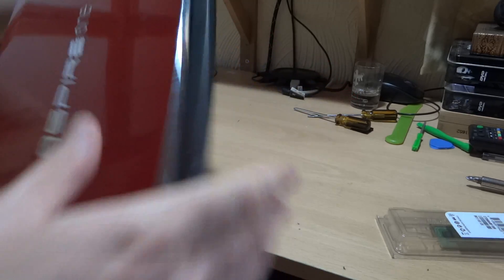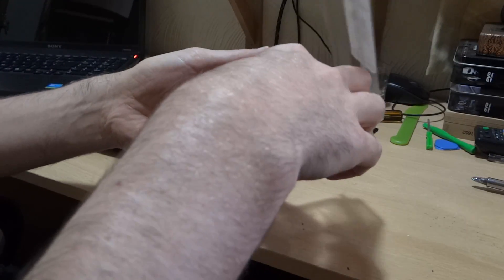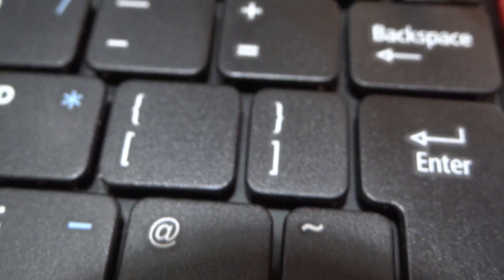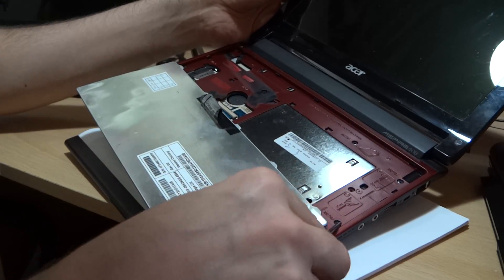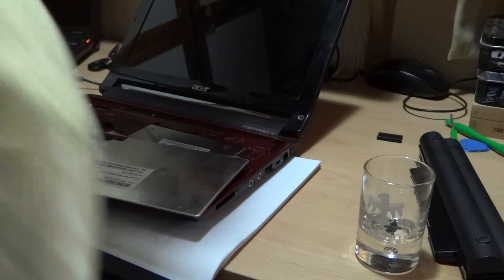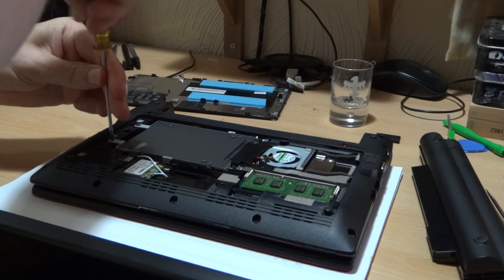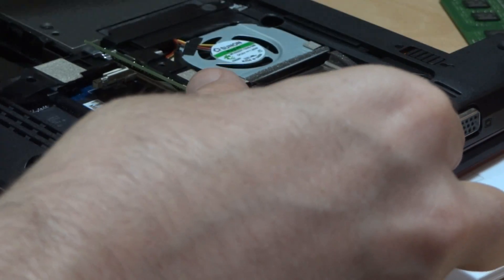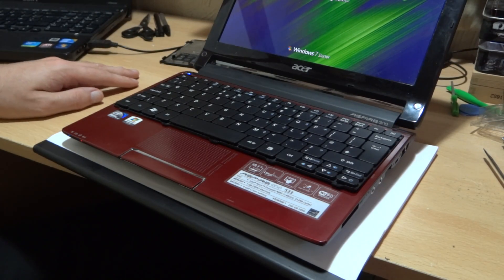Acer Aspire 533 Netbook Upgrade RAM tutorial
Upgrade 1gb ram to 2gb ram